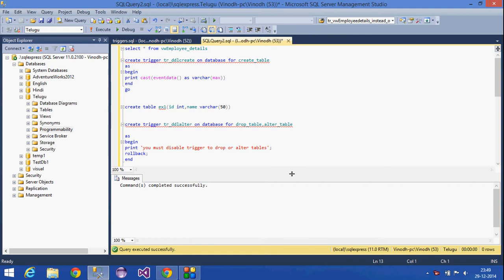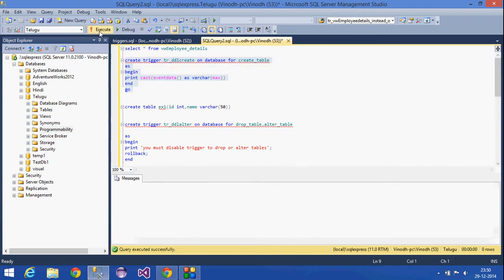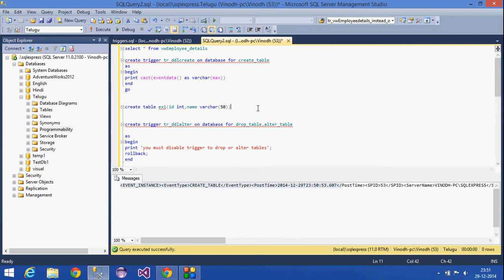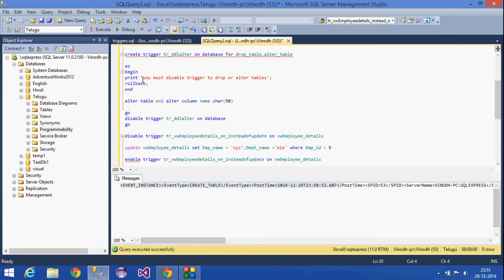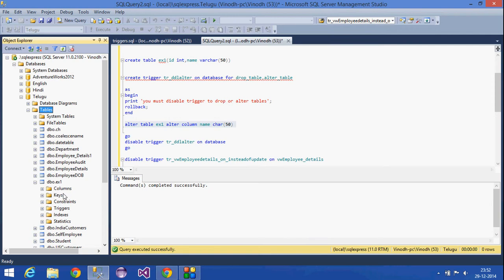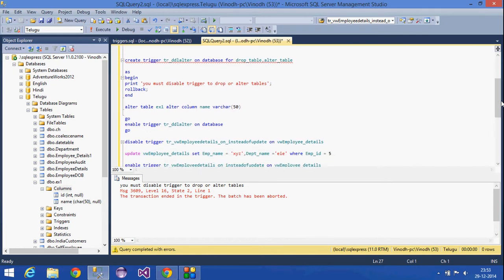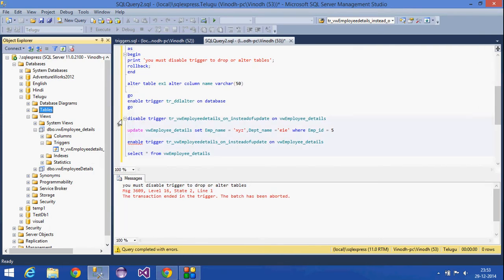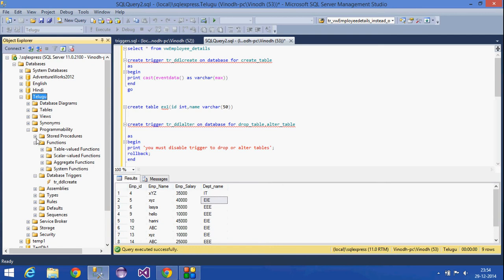32.SQL Server Tutorial(DDL Triggers and Disabling triggers)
Explained about DDL triggers for ddl statements such as create,drop,alter and how to disable and enable particular trigger